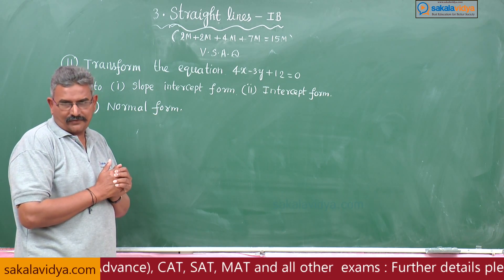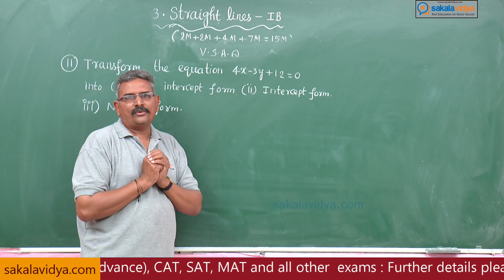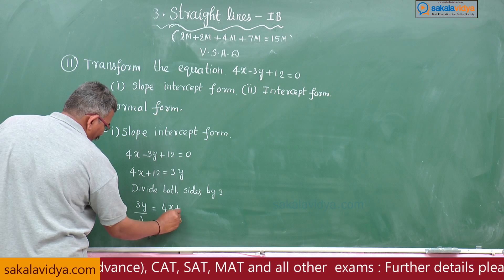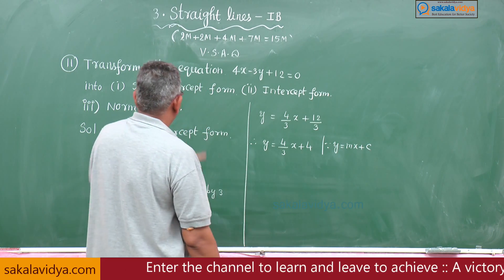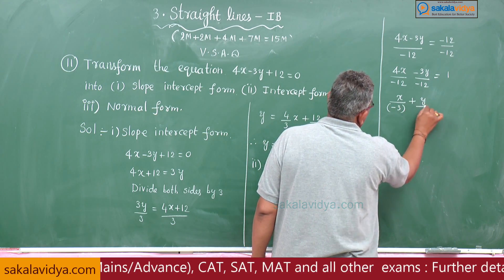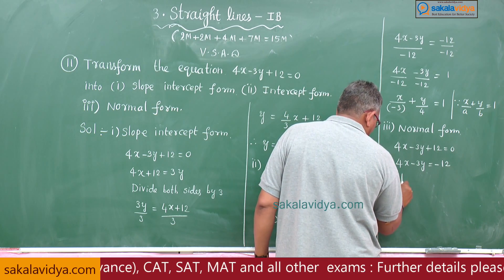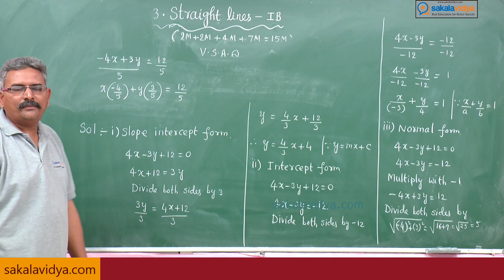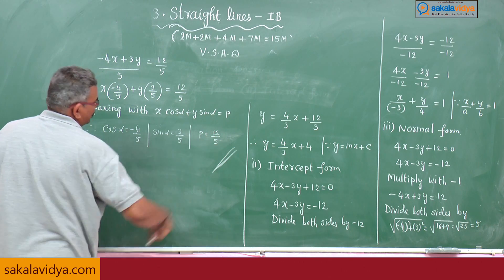How to score 75 marks in 24 hours in Intermediate|1B| Straight Lines Part 6